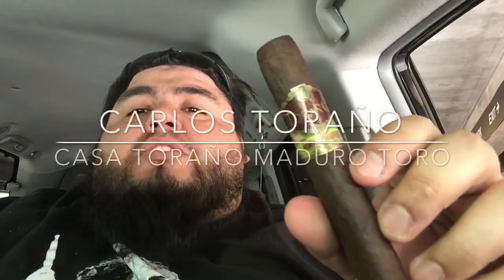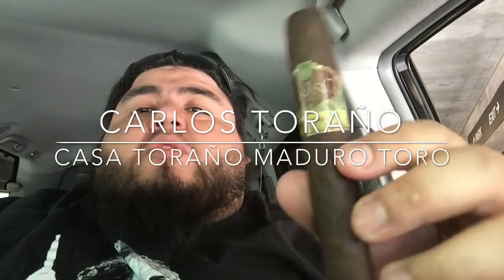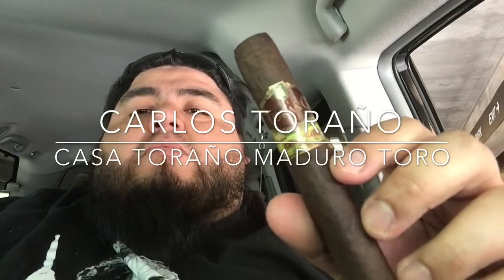Carlos Toraño - Casa Toraño Maduro Toro. Ep. 8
Casa Toraño Maduro. Double cap. Woodsy barnyard aroma. Medium body. Nice finish.